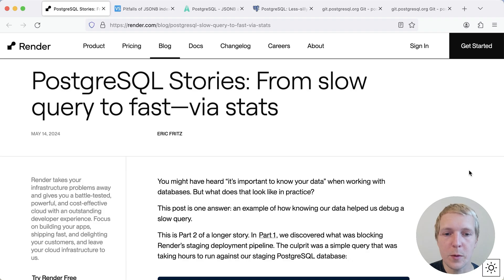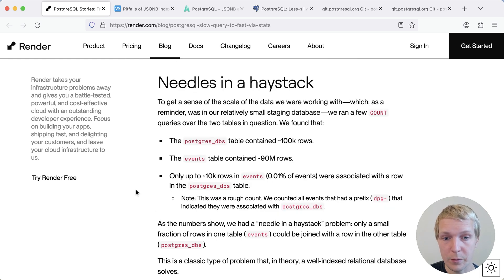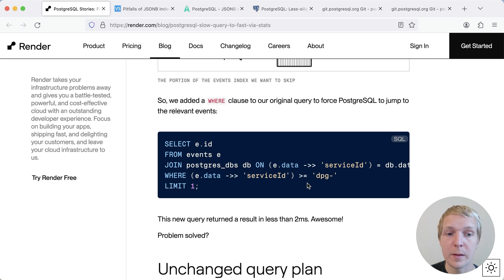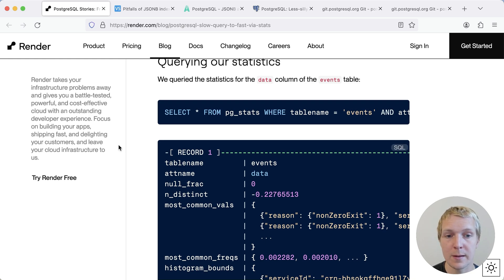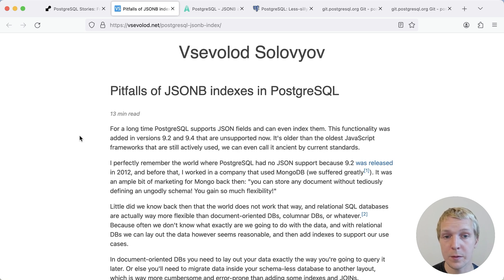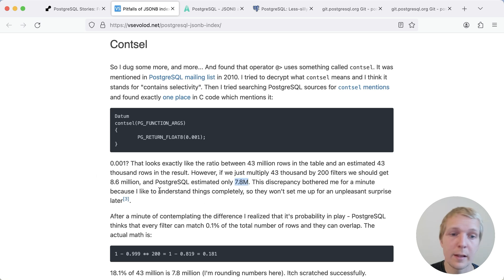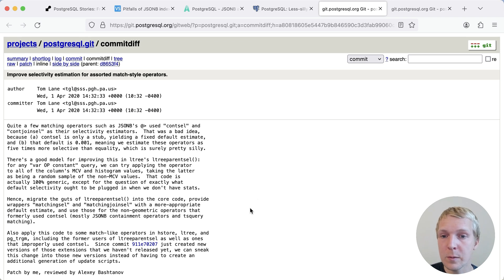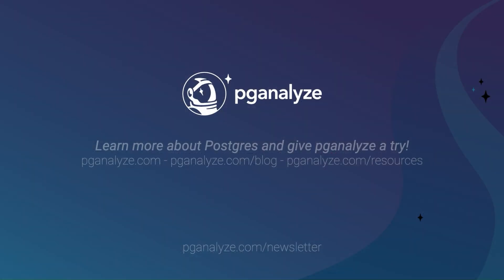Postgres Planner Quirks: How to fix bad JSONB selectivity estimates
In E115 of "5mins of Postgres" we discuss a common challenge when using equality and contains operators for querying JSONB columns, and why the Postgres planner will often get the estimates wrong for such queries, causing bad query plans.

*PostgreSQL Stories: From slow query to fast—via stats - Blog post by Eric Fritz on the Render blog*

*Pitfalls of JSONB indexes in PostgreSQL - Blog post by Vsevolod Solovyov*

*PostgreSQL: JSONB and Statistics - Blog post by Adrien Nayrat*

*Less-silly selectivity for JSONB matching operators - Mailinglist thread on pgsql-hackers by Tom Lane*

*Improve selectivity estimation for assorted match-style operators - Postgres 13 commit by Tom Lane*

*Extended statistics on expressions - Postgres 14 commit by Tomas Vondra*